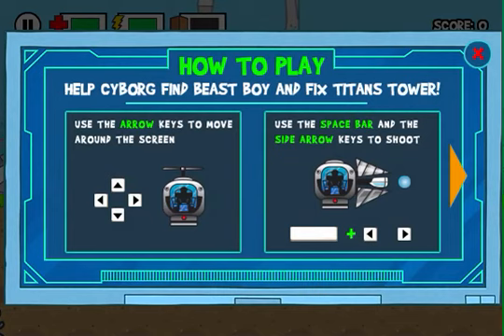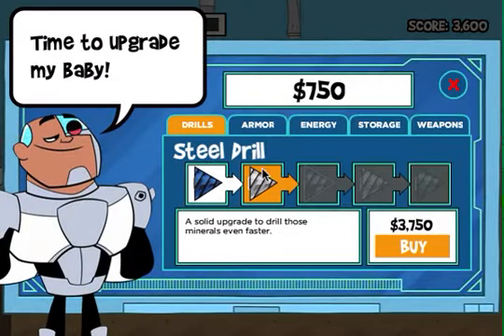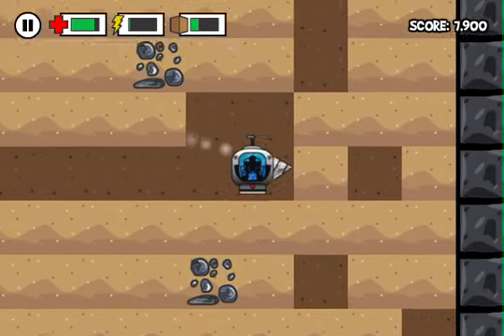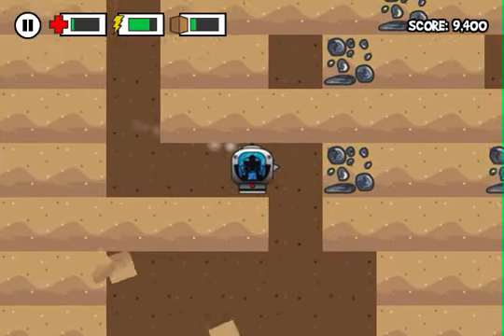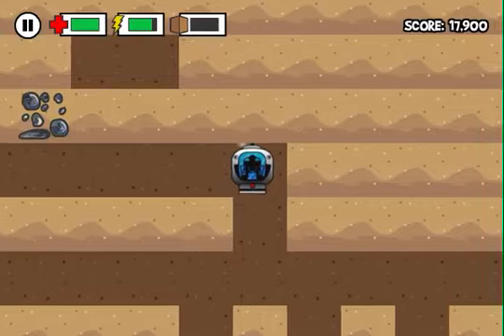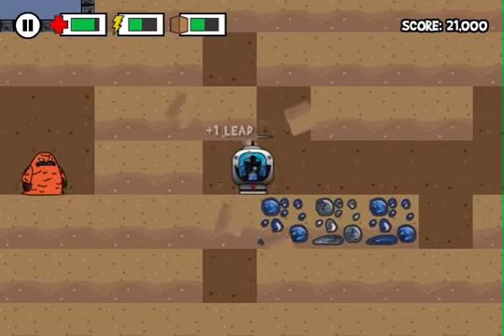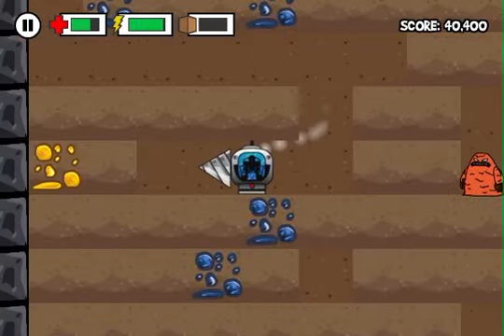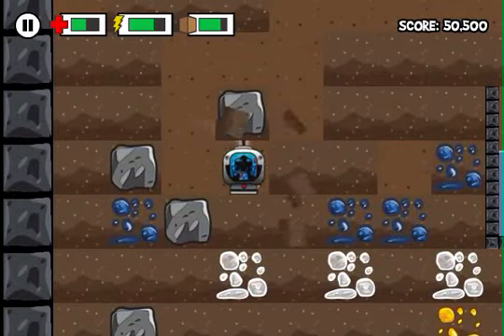DRILLIONARE - Gettin' the Loots!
I can dig it!
Hey guys! Sorry for the lack of uploads, I've been busy doing nothing. Spread the word!